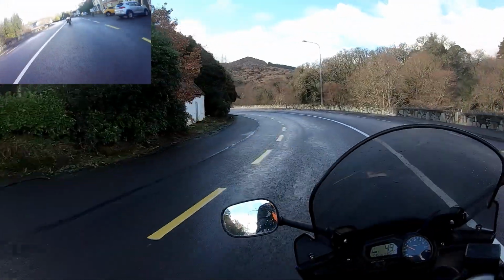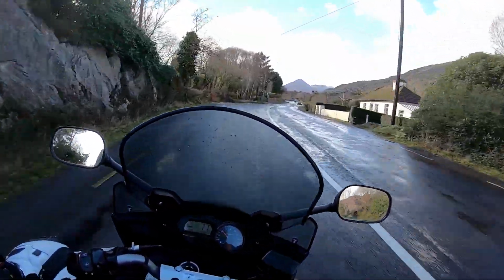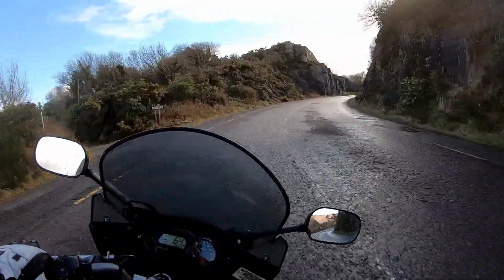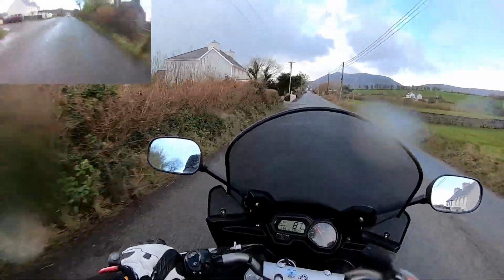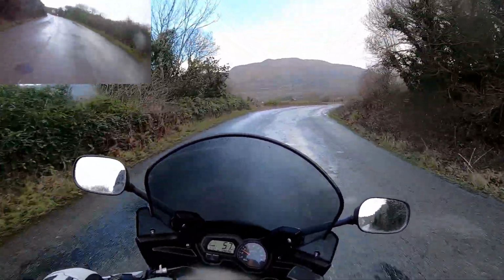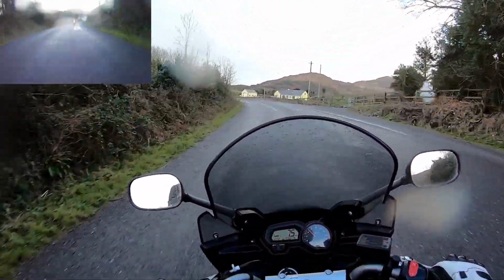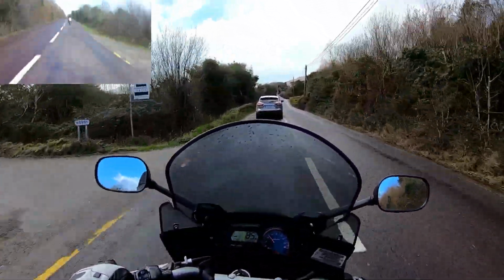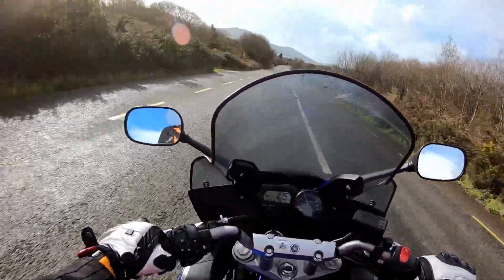Irish Motorcycling Roads Ep. 8 - Castletown Bere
Most of the way to Castletown Bere! Sadly my gopro lost my some footage but we only lost it a couple of minutes out. Next video will feature Lambs head and I'll possibly cover some of the Ring of Beara over the next two coming videos. Apologies again that I didn't get to show a walk around of the town. I will return soon to fix this!

Or if you'd like to see any particular Irish location.

About me: Bike - Yamaha fz6 s2 non ABS
Gear: HJC FG-ST, cardo packtalk bold, gopro Hero 7 Black, Rollei 625, RST jacket, pants, boots.
My goal is to make not terrible videos exploring Ireland and giving people ideas of where to go on their bikes or in whatever mode of transport they have! Feel free to drop any questions about me you may have below.